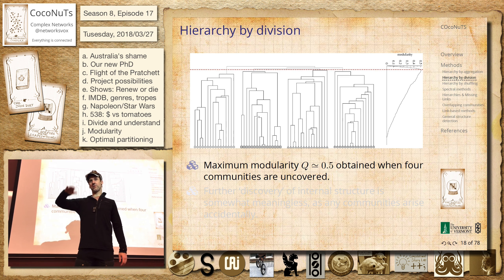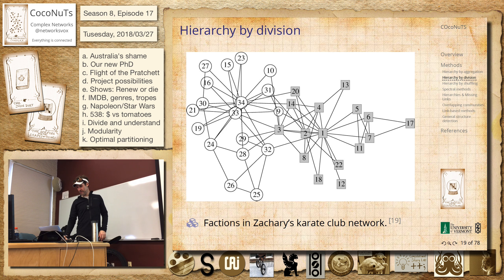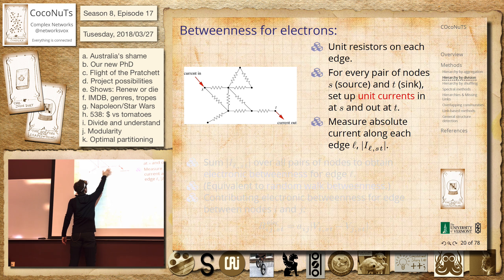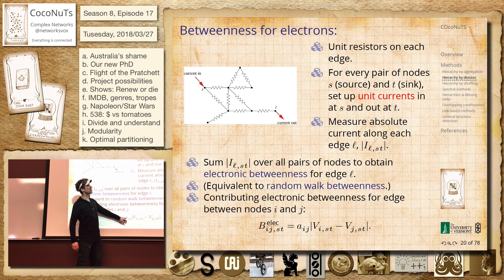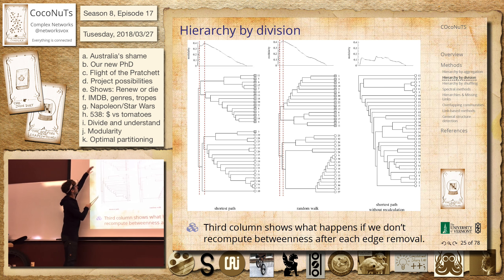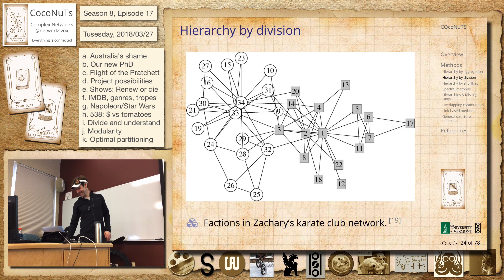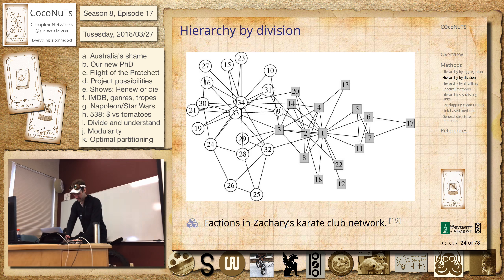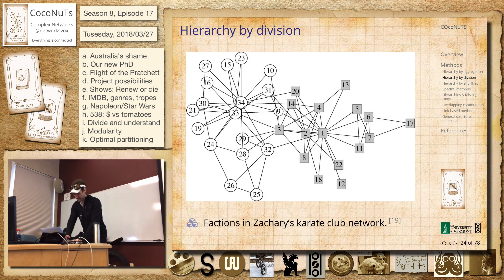2018 03 27coconuts episode17k hd 1440p